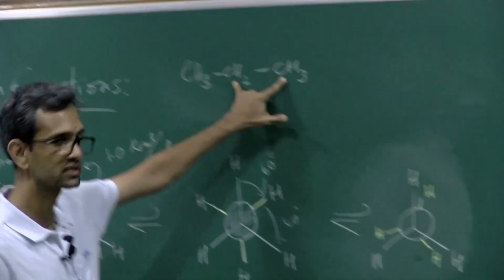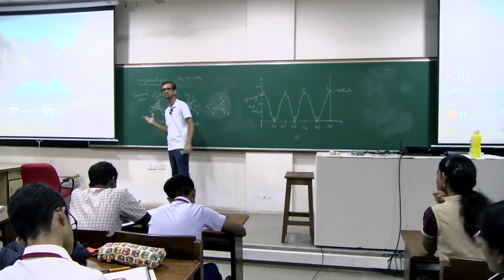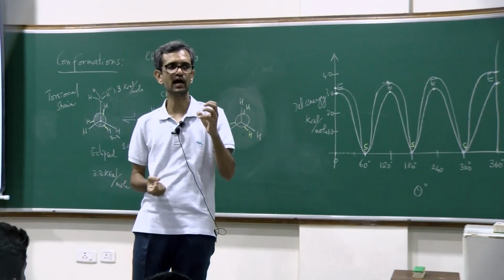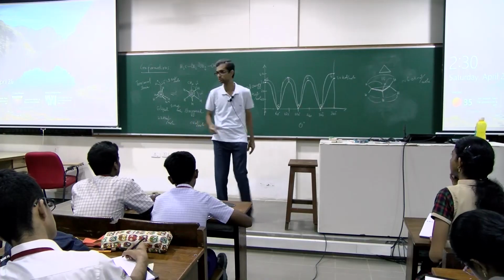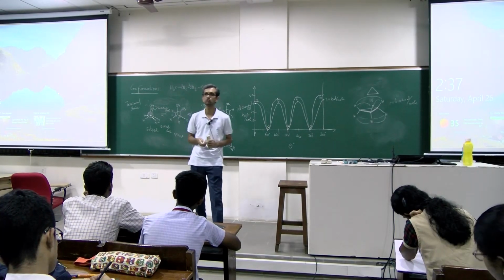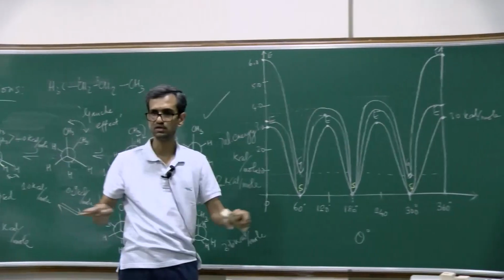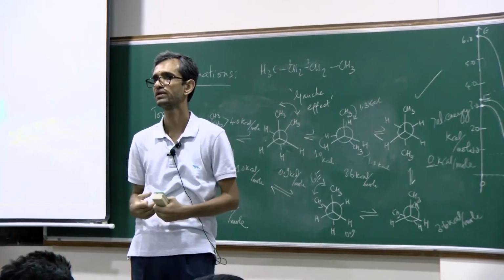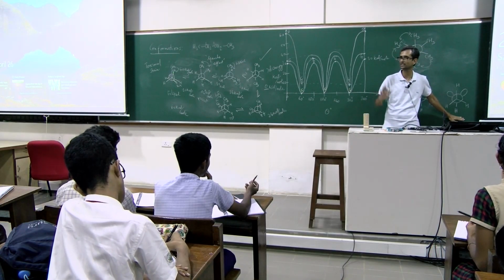Confirmational Analysis Part 02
Subject: Chemistry special series of Lectures
Course Name: Science Special Series Lectures -I
Name of Presenter: Prof.P.Venkatakrishnan